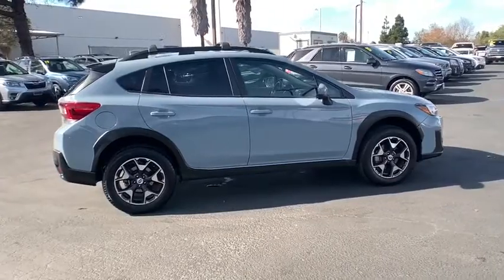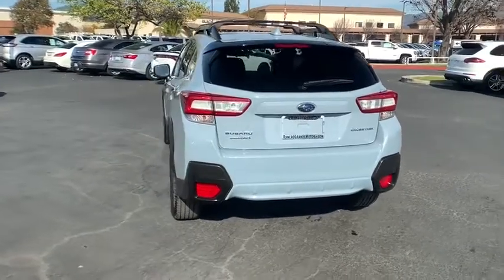2018 Subaru Crosstrek San Luis Obispo, Paso Robles, Santa Maria, Piso, Bakersfield, CA 24440U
Cool Gray Khaki Used 2018 Subaru Crosstrek available in San Luis Obispo, CA. Servicing the Paso Robles, Santa Maria, Piso, Bakersfield, CA area.
2018 Subaru Crosstrek 2.0i Premium - Stock#: 24440U - VIN#: JF2GTADC1JH319153

Clean CARFAX. AWD Khaki 2.0i Premium 2.0L 16V DOHC 3 mo / 3000 Mile Power Train Warranty, 4x4 / AWD / Four Wheel Drive / 4WD, Back up Camera, Bluetooth / Hands Free, ONE OWNER, Non Smoker. 27/33 City/Highway MPGbrbrAwards:br * 2018 KBB.com 10 Best All-Wheel-Drive Vehicles Under $25,000 * 2018 KBB.com 5-Year Cost to Own Awards * 2018 KBB.com 10 Most Awarded Brands * 2018 KBB.com Brand Image Awardsbrbr Excellent Selection of New and Used Vehicles, GMC, Hyundai, Cadillac, Subaru, Buick, Financing Options, Proudly Serving San Luis Obispo, Paso Robles, Atascadero, Arroyo Grande, Pismo Beach, Nipomo, Santa Maria, Shell Beach, Avila Beach, Grover Beach, Santa Margarita, Templeton, Morro Bay, Cayucos, Cambria, Los Osos, 5 Cities, Central Coast, Gold Coast, Coast, King City, Santa Barbara County, San Luis Obispo County, Monterey County, Kern County, Salinas, the Greater Bakersfield, Santa Barbara, Solvang, Santa Ynez, Buellton, Kettleman City, Lompoc, Vandenberg AFB, and LA.